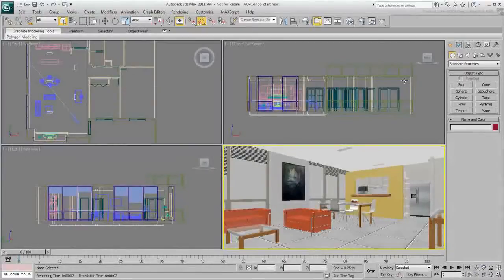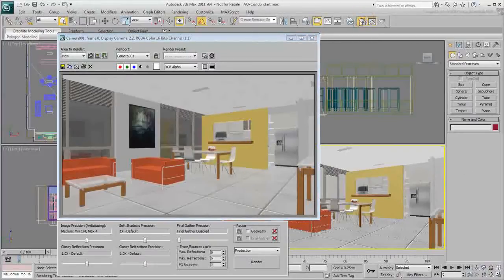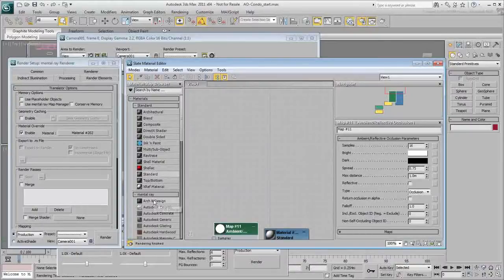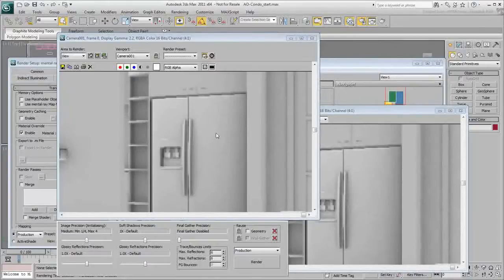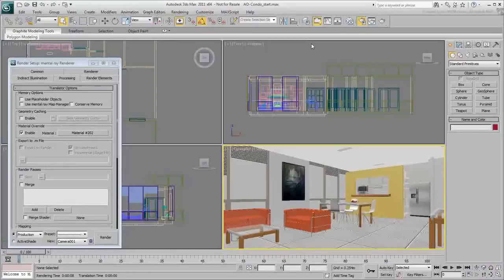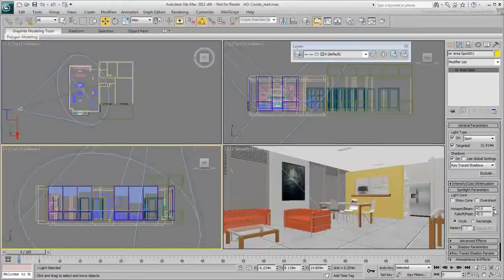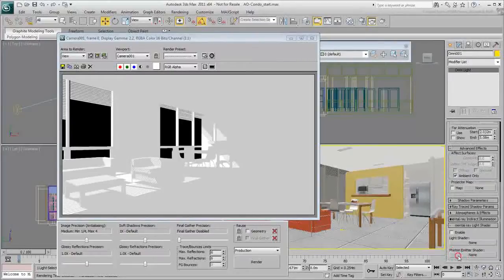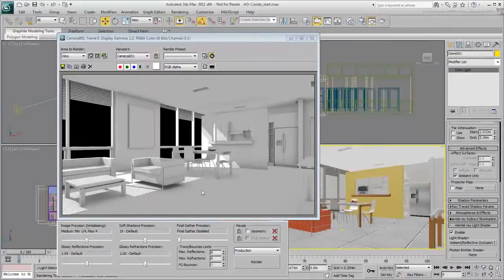Faking Global Illumination with Ambient Occlusion AO _Uploaded by Graphic World co